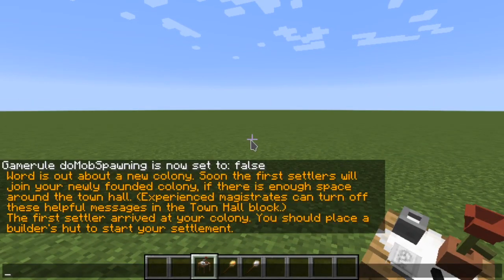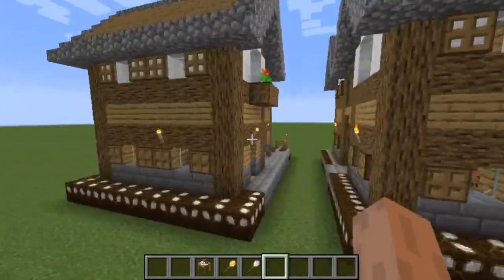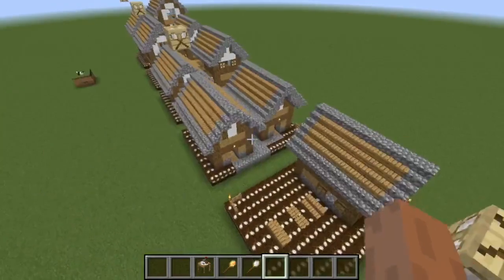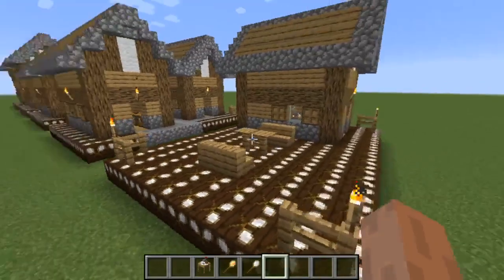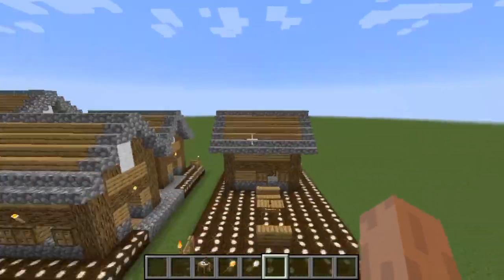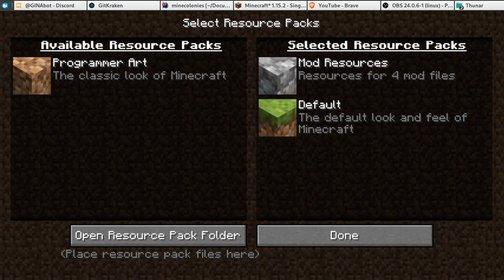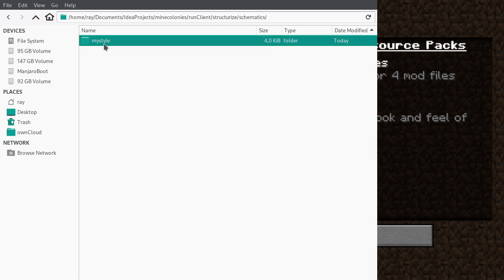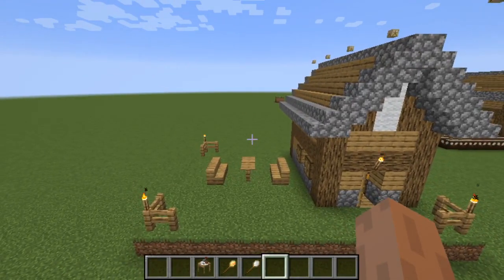Minecolonies - How to create a Custom Style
Minecolonies Shorts is a series that shows a specific feature of the popular Minecolonies Mod for Minecraft.

(In 1.14+ all lower case please)

for post editing.